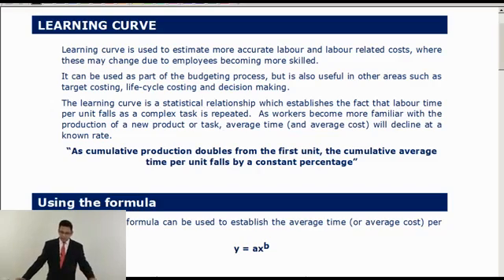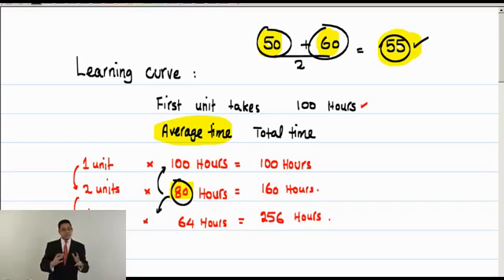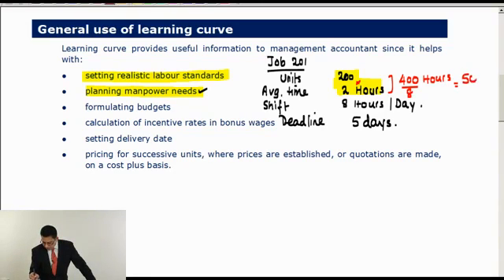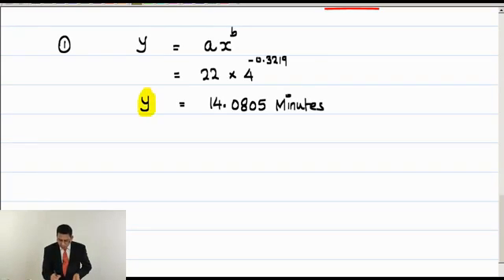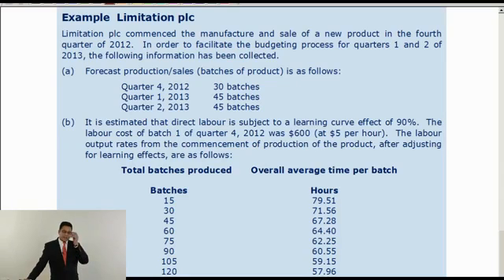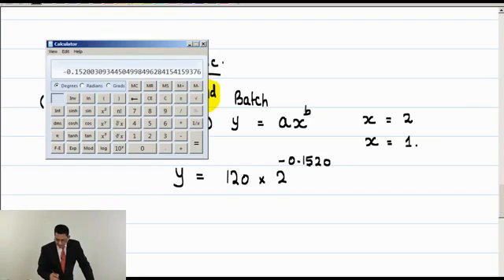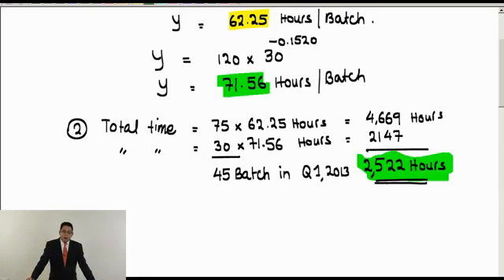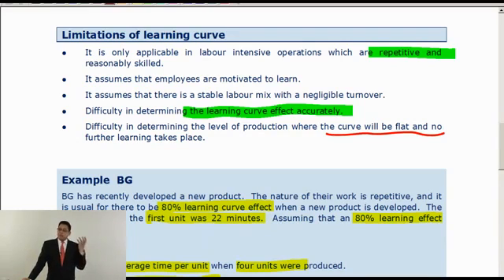ACCA LSBF F5 Lecture 13 Learning Curve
ACCA Performance Management; Lecture 13 by LSBF Mr. Hafeez Qazi